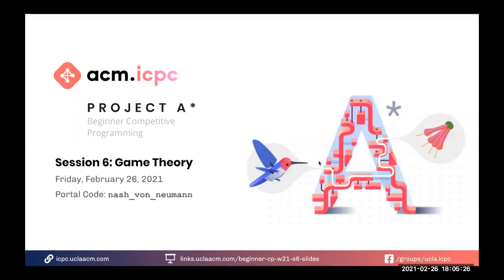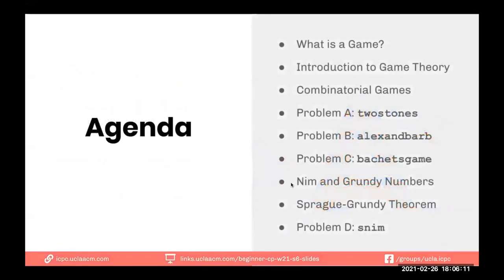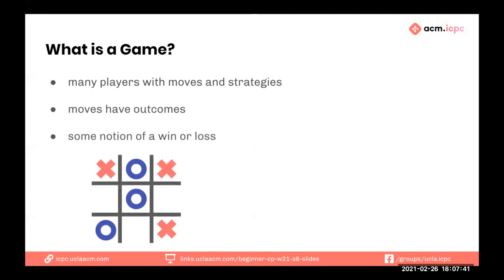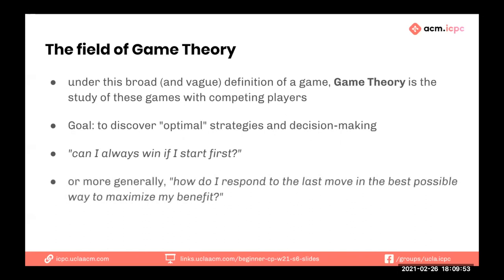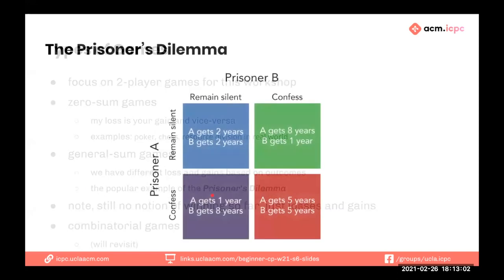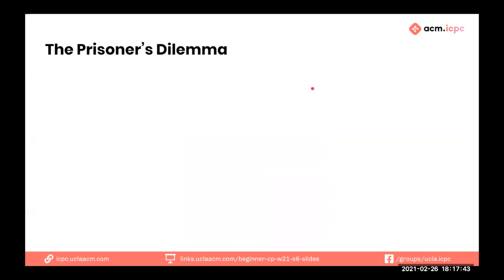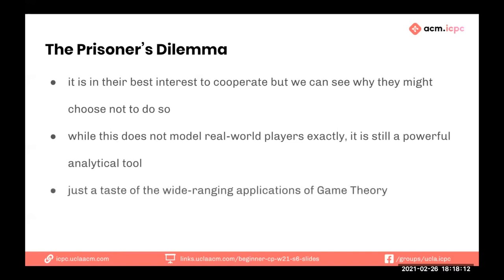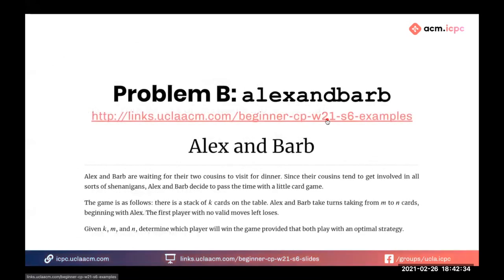ACM ICPC | Beginner Competitive Programming #6 : Game Theory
Welcome back to your journey through competitive programming! ACM ICPC at UCLA is back with Beginner CP: a continuation of the popular Introduction to Competitive Programming workshop from Fall 2020.

For our last workshop of this quarter (before the mini-contest), we're covering an exciting topic we've never done before: Game Theory! Join us for a fun time playing board games and doing jigsaw puzzles. Haha, kidding as always. But what we have in store is even more fun as we'll teach you how to beat any opponent playing "optimally" and what it means to solve a game. Intuitively, Game Theory can be understood as a reflection of how people may behave and in fact, many concepts extend to real-word studies in Economics, psychology, politics and any field with interacting parties. We'll start from the basics and build our way up to solving some cool problems in competitive programming. ✨

Whether you are completely new to CP, an expert looking for a quick review, or just an algorithm and problem-solving enthusiast, we promise you will find the workshops interesting and fun!

⏱ Timeline
00:00 Introduction to Game Theory
20:10 Problem A: twostones
33:53 Problem B: alexandbarb
45:46 Problem C: bachetsgame
56:36 The Game of Nim
1:02:08 Composing Nim Games
1:22:39 Grundy Numbers & Sprague-Grundy Theorem
1:34:52 Feedback Form
1:36:10 Contest